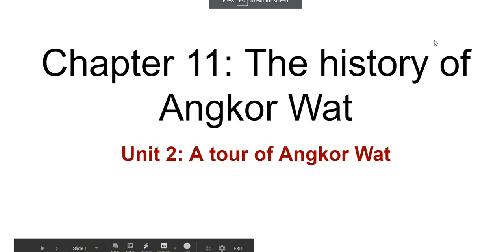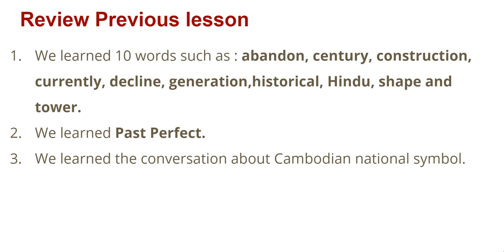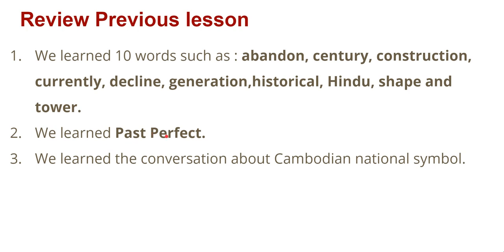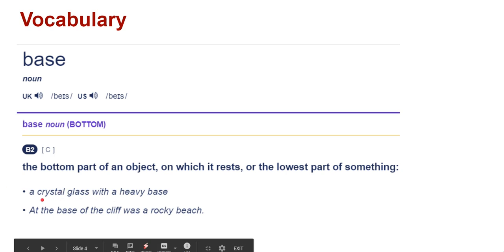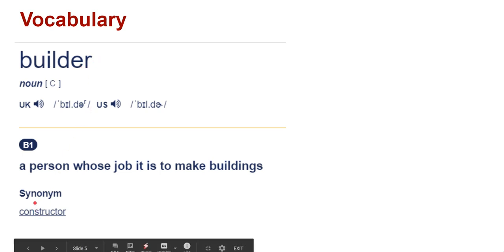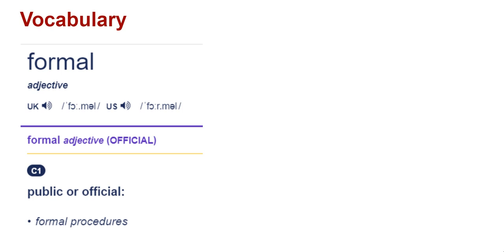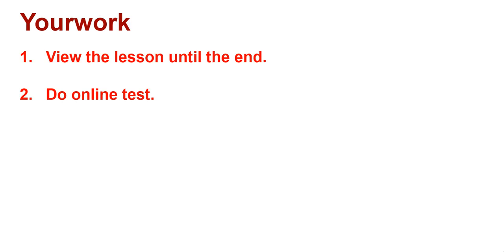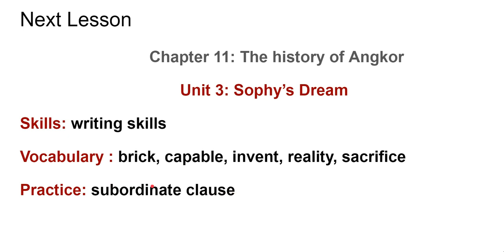E F C 5 Chapter 11 Unit 2